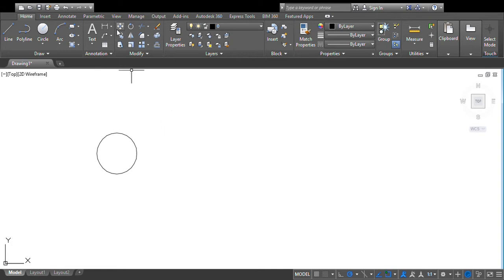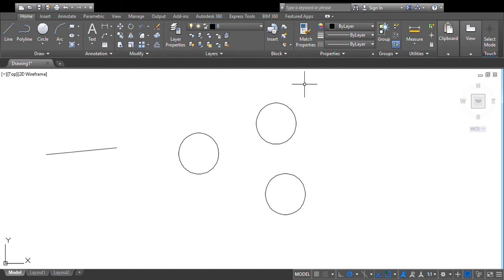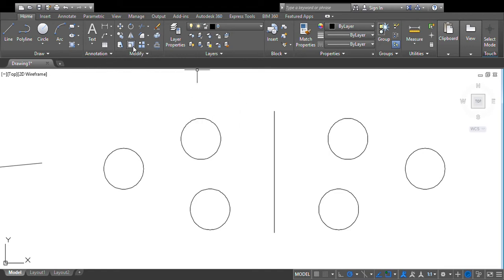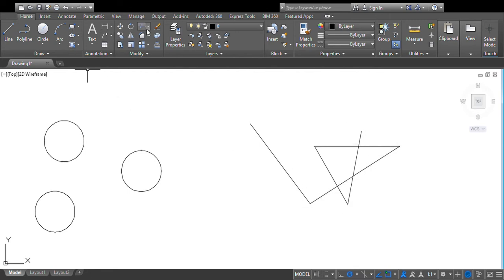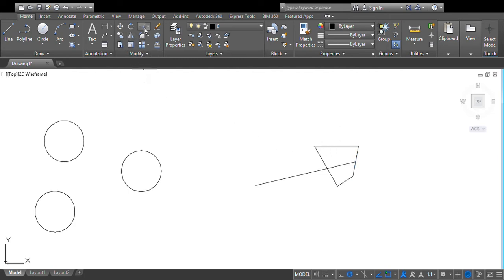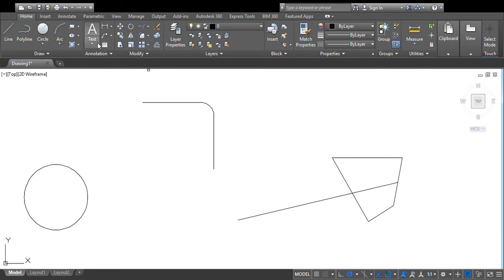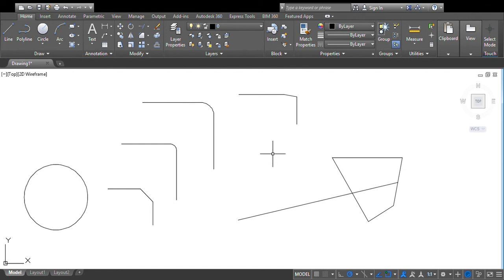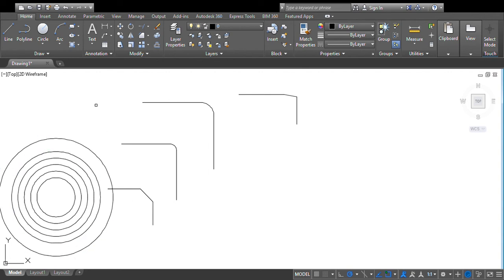Auto CAD 2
Ryne Sir's Engineering Graphics